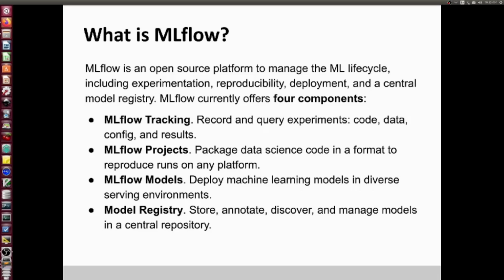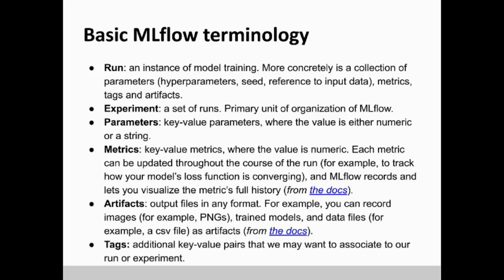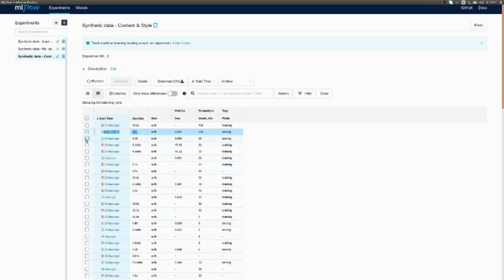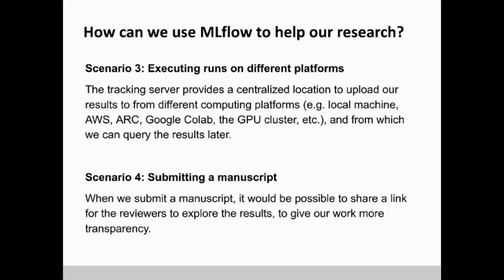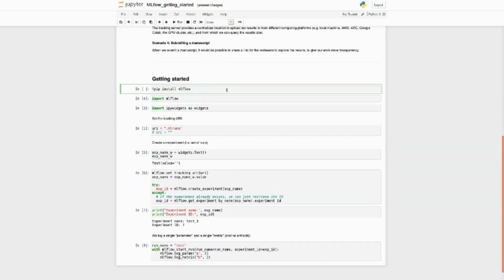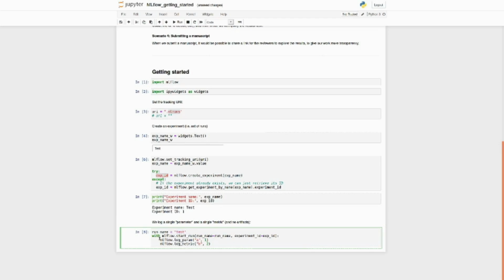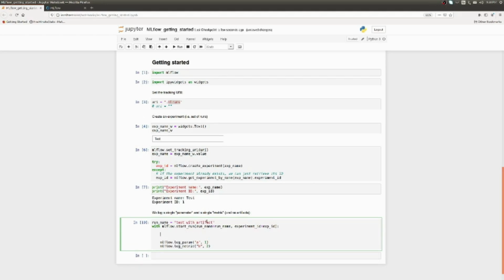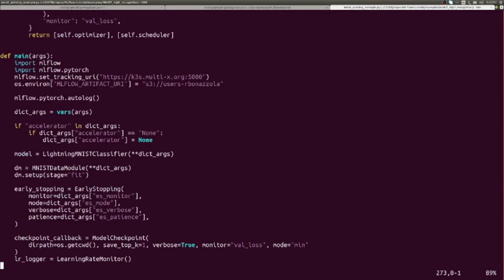July 6, 2024